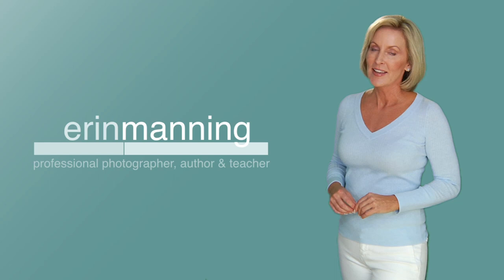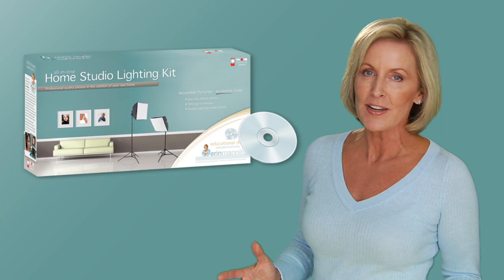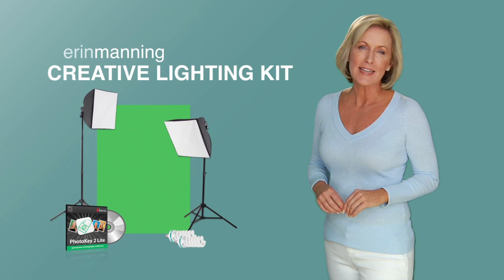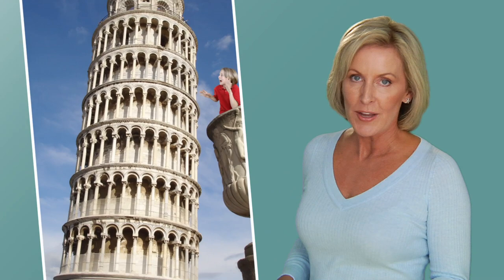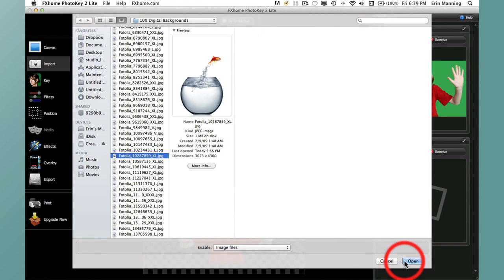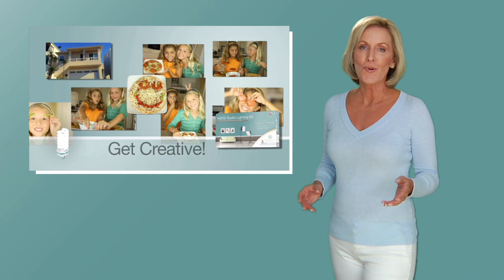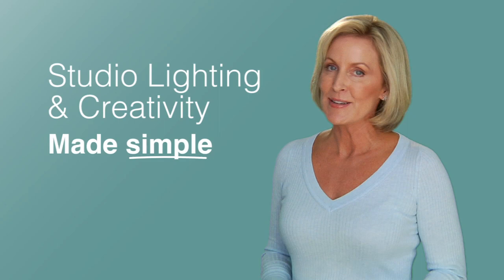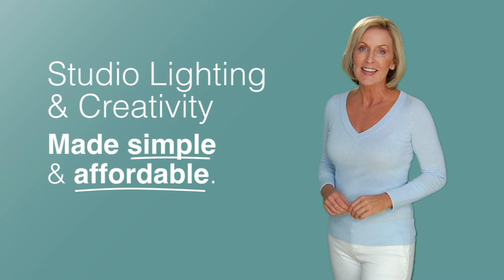Westcott Basics: Erin Manning Creative Lighting Kit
Complete with Education, Green Screen, Software & Digital Backdrops!
Obtain professional quality photos in the comfort of your own home with this educational Erin Manning Home Studio Lighting Kit.  With this kit, you will have found the easiest way to remove the background on your green screen images.